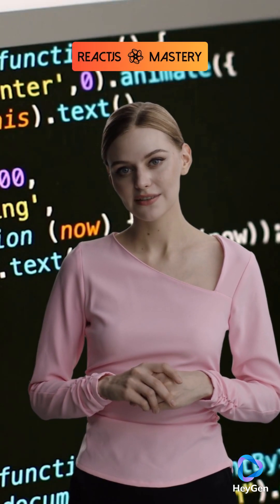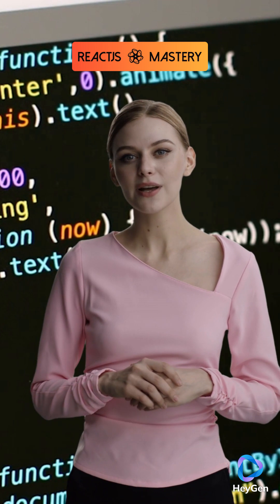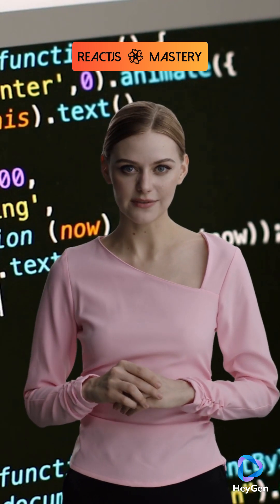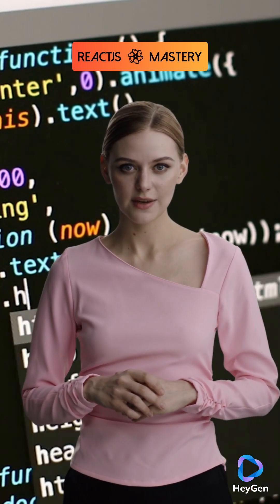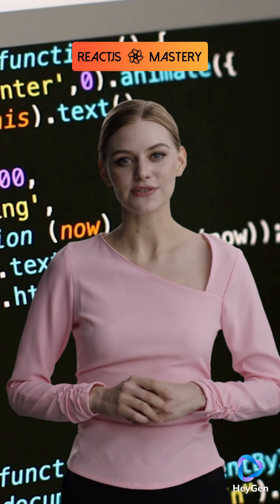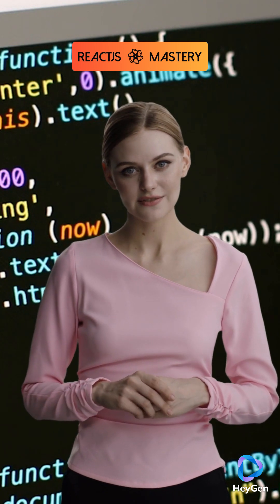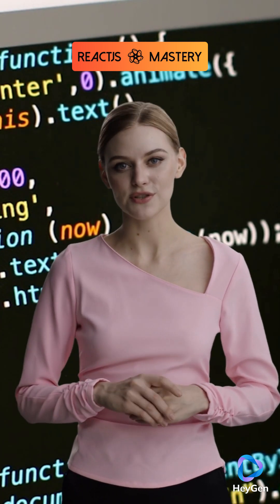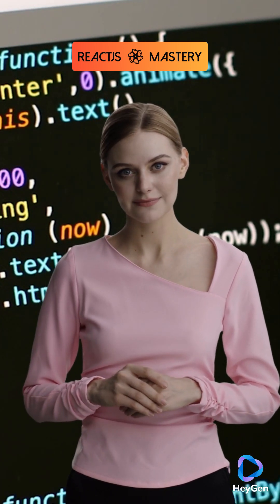Mastering React Redux: A Comprehensive Guide for Beginners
Are you looking to build scalable and maintainable web applications using React Redux? Look no further! In this comprehensive guide, we'll walk you through everything you need to know to get started with React Redux, from the basics to more advanced topics.

In this video, we cover the main keyword "React Redux," a powerful library combination widely used for building complex applications. We'll go over what React Redux is, how to get started with it, and some best practices to follow. We also touch upon supporting LSI keywords like "reducers," "actions," "middleware," and "best practices for React Redux."

Whether you're a beginner or an experienced developer, this guide is for you. By the end of this video, you'll have a solid understanding of how React Redux works and how to use it to manage state in your React application. You'll also learn some best practices to follow and common mistakes to avoid.

Don't wait any longer! Watch this video and become a master of React Redux today!